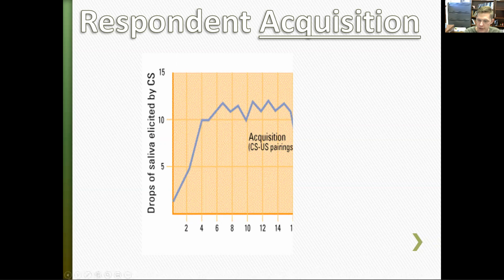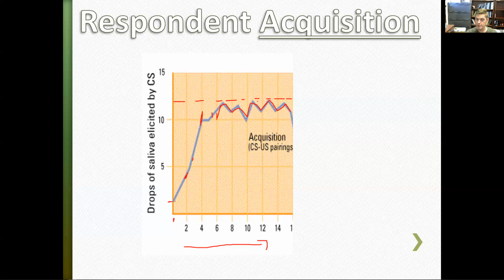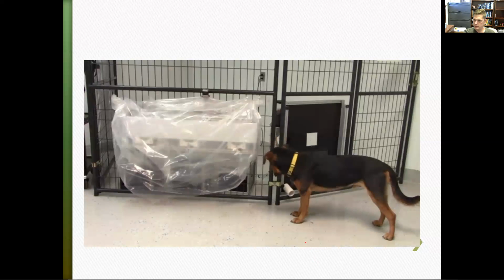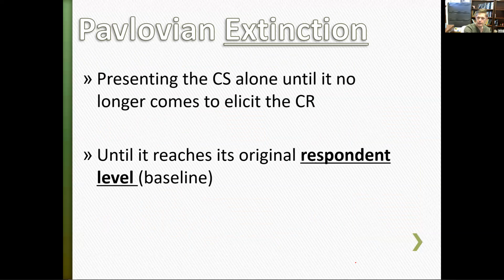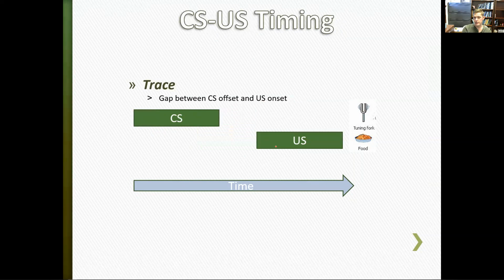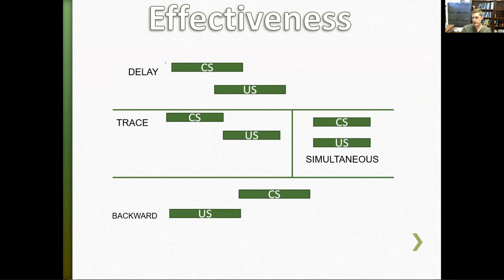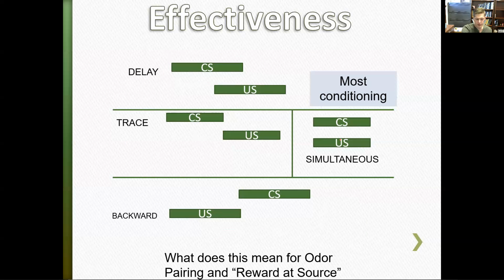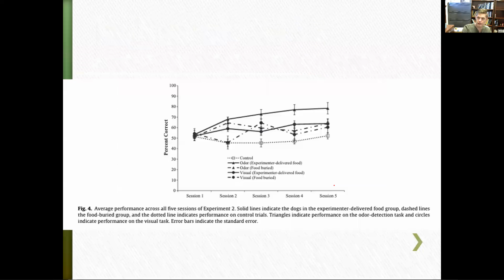Pavlovian Conditioning Part 2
Intro to Pavlovian Conditioning Part 2